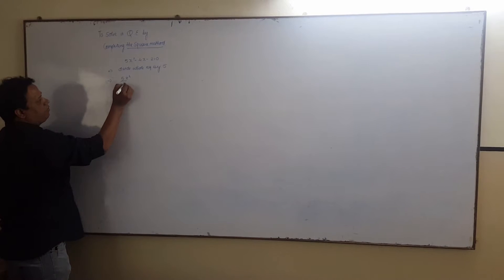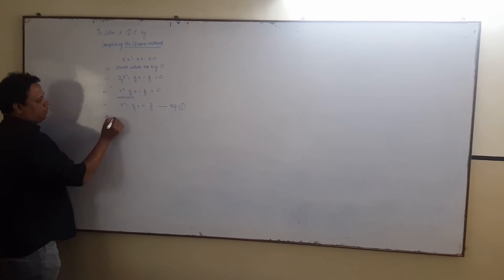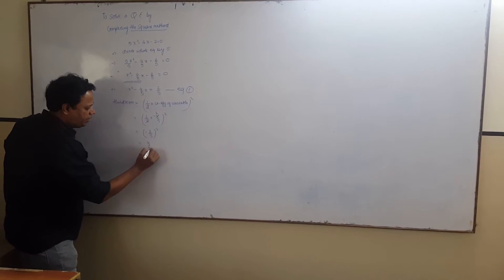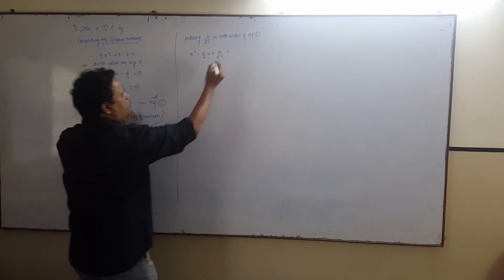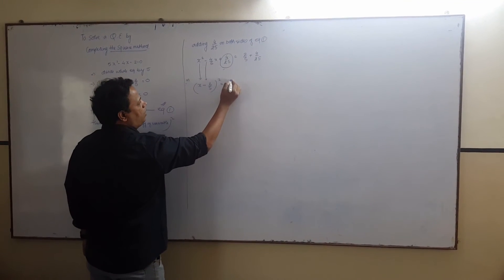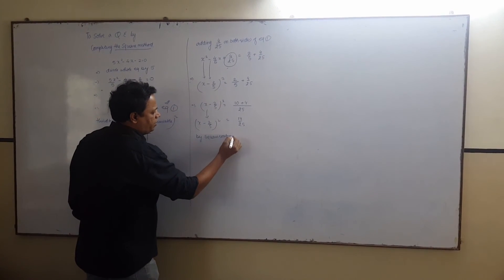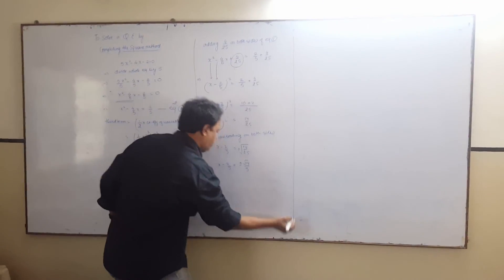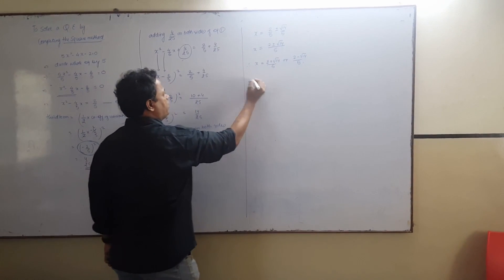Quadratic equation TATC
By Completing square method